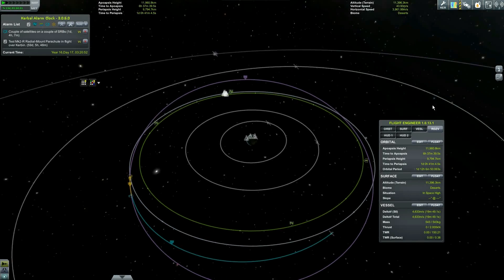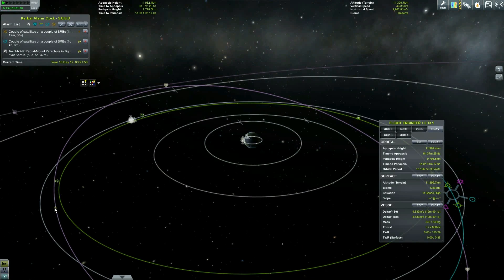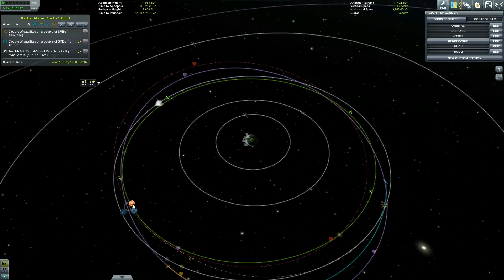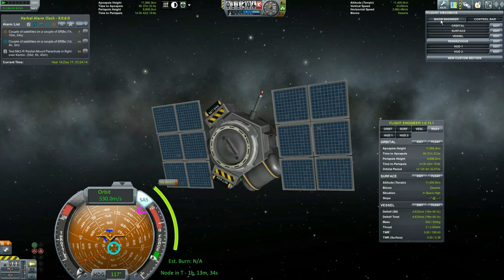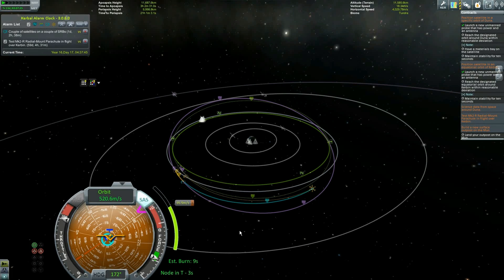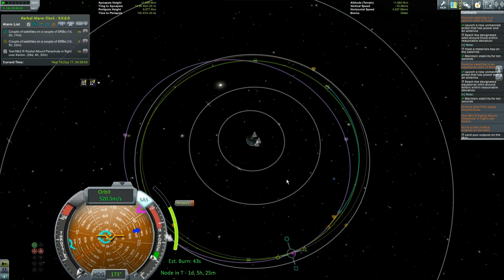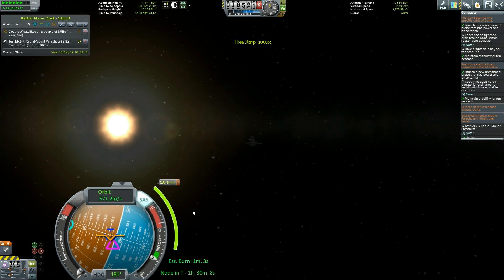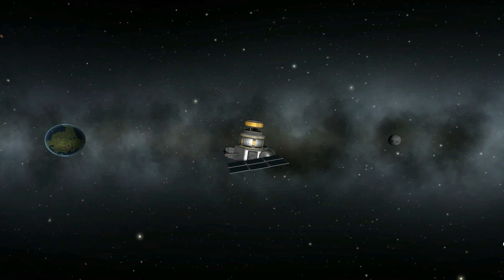KSP Fundamentals Q&A - Nailing A Tough 0.90 Satellite Orbit Contract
User THX1138 in the KSP forums had a nasty contract to fulfil: A retrograde, equatorial orbit of Kerbin at just about the same orbit as Mun. So, every half orbit Mun was getting in the way! I offered to try to nail the contract, and figured maybe the explanation of what to do would be helpful to others.